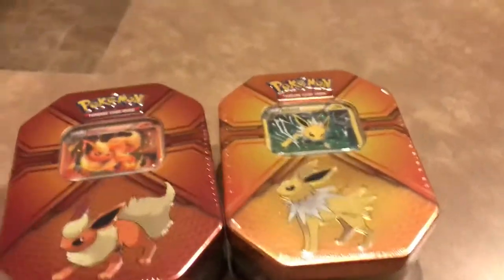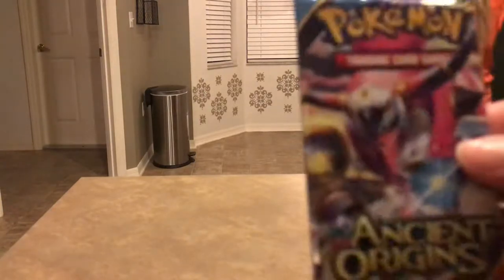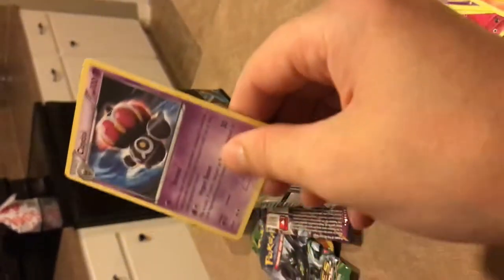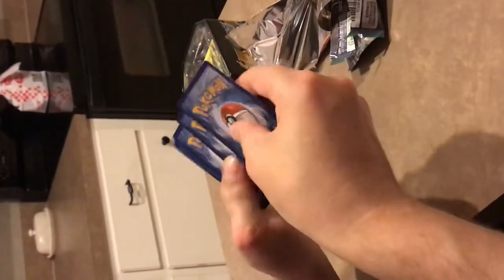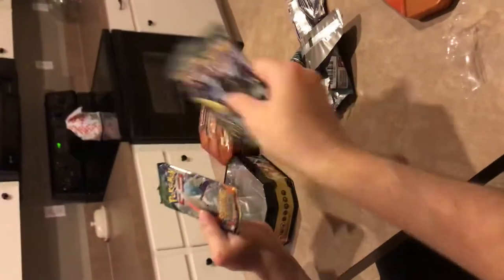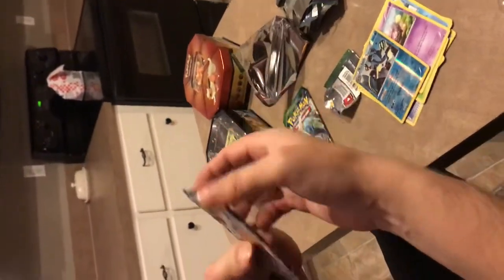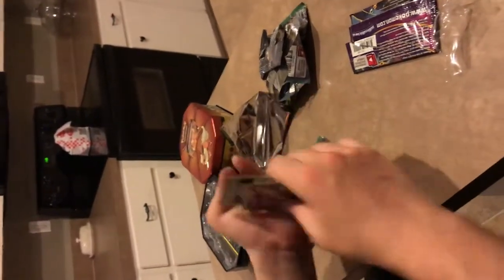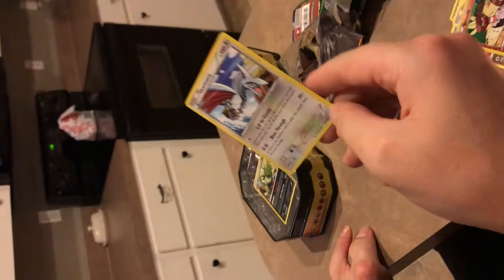Opening 2 Pokémon tins from dollar general